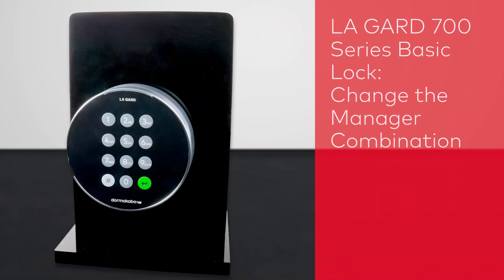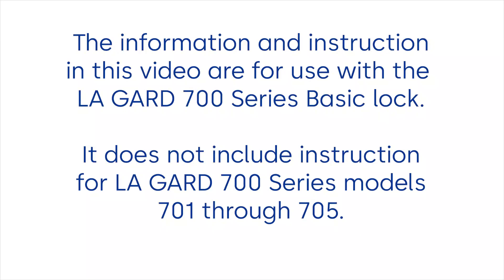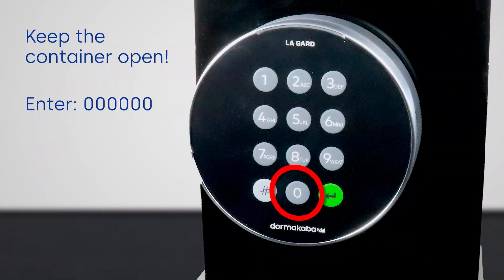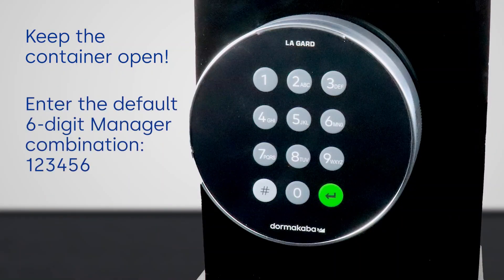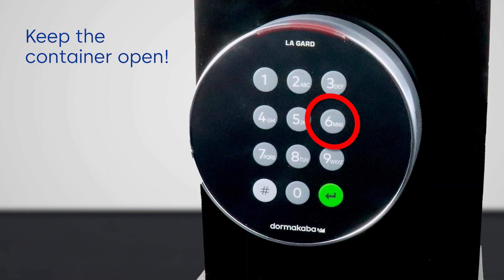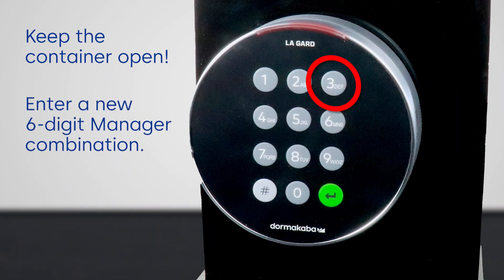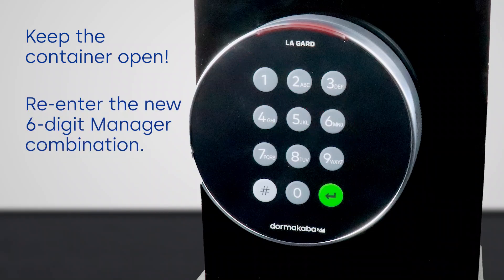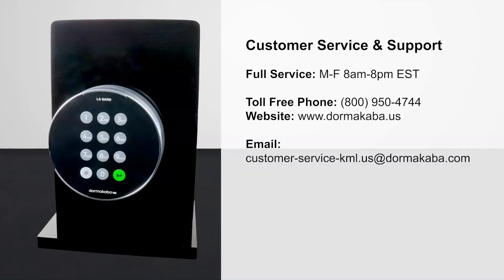LA GARD 700 Series Basic Lock - Change Manager Combination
This video shows how to change the manager combination on a LA GARD 700 Basic lock.